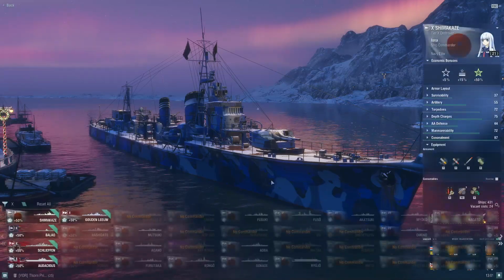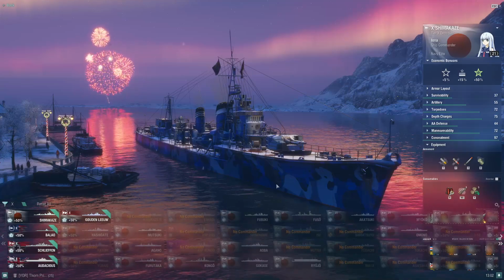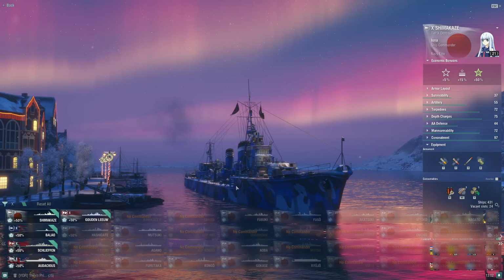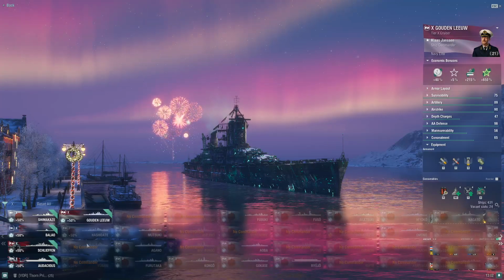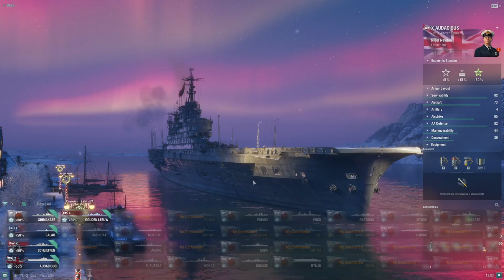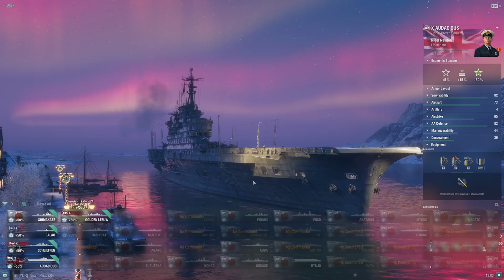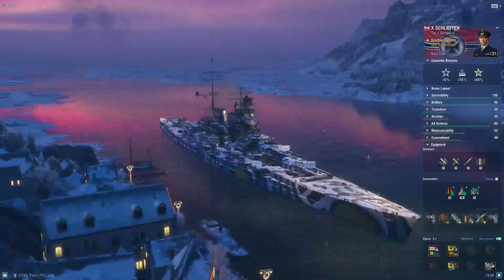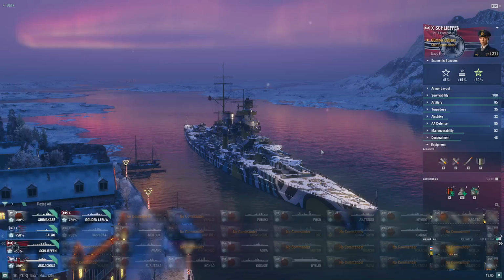What TX ship should you pick for the festive reward?